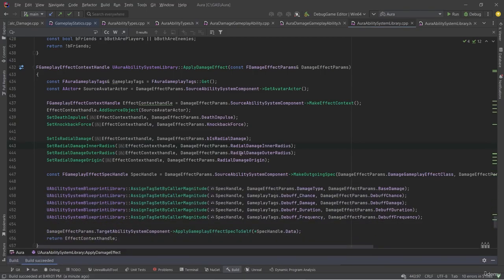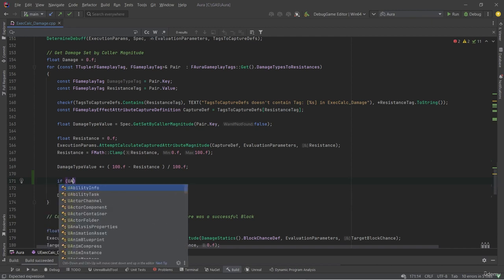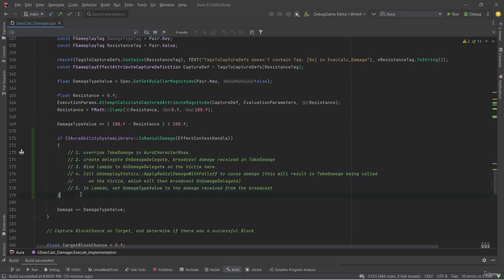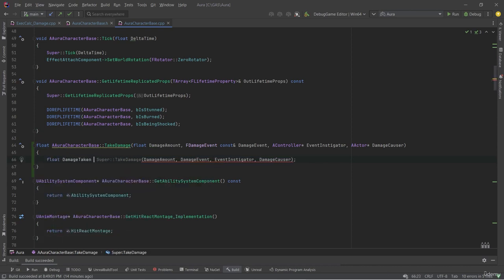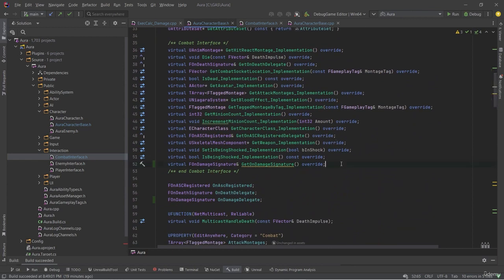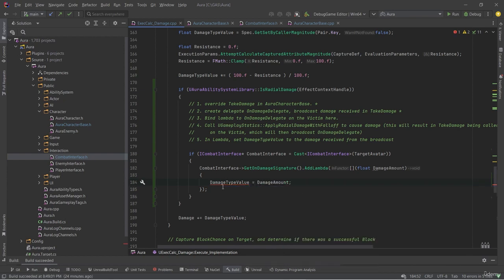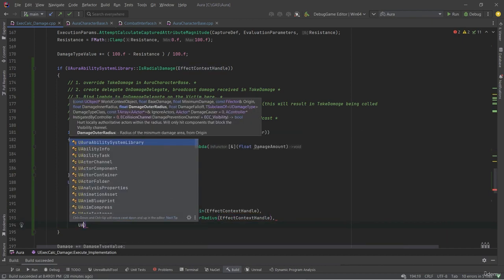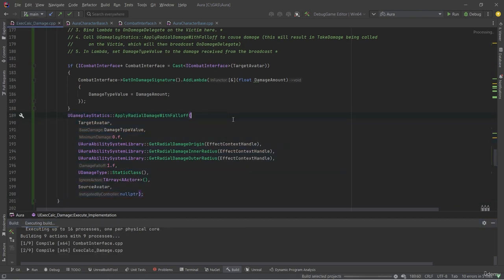13 Radial Damage with Falloff